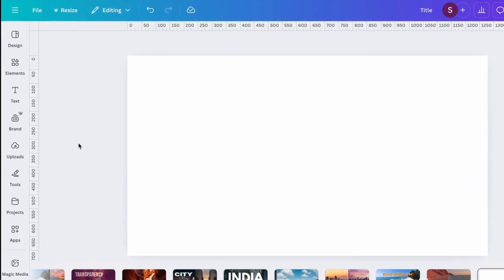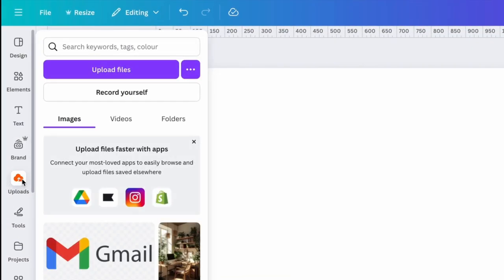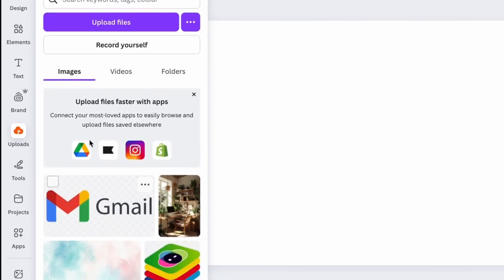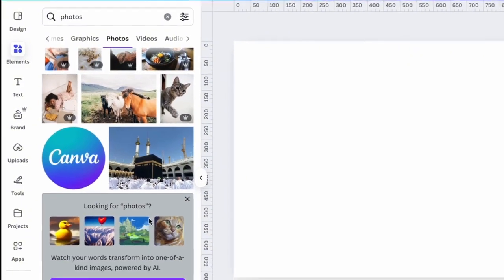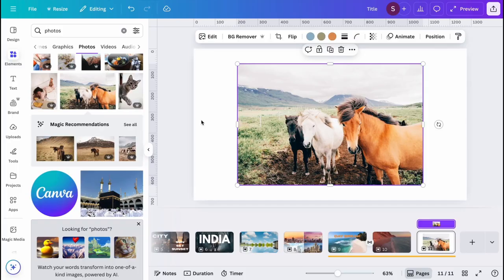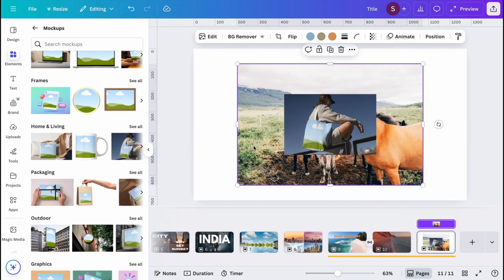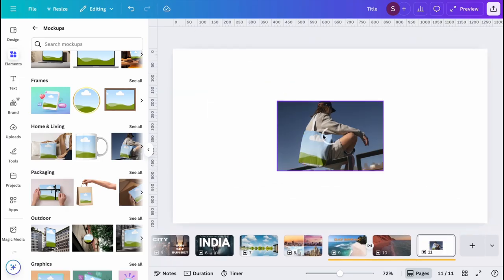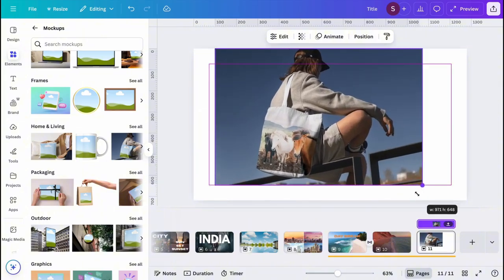How to Use Mockups in Canva (Easy Guide for Beginners)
Want to show off your designs in a professional way? This video shows you exactly how to use mockups in Canva! We'll walk you through the simple, step-by-step process of adding your design to a phone, laptop, or t-shirt mockup, so you can create stunning product photos in seconds.

In this quick and easy tutorial, you'll discover:

How to find and use the Mockups feature (previously known as Smartmockups).

The simple way to drop your design into a realistic mockup scene.

Tips for creating professional-looking social media posts and product listings.

Why using mockups is a game-changer for anyone selling digital or physical products.